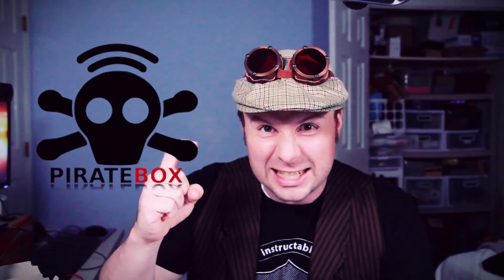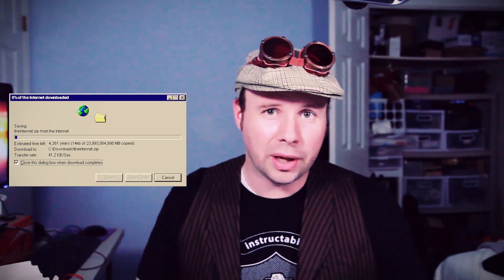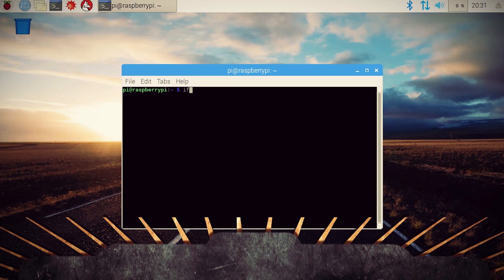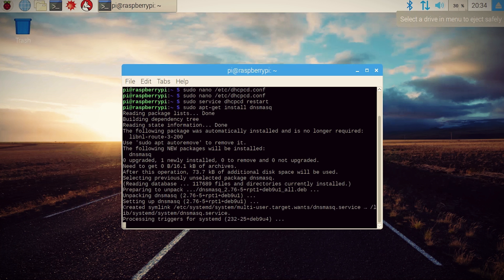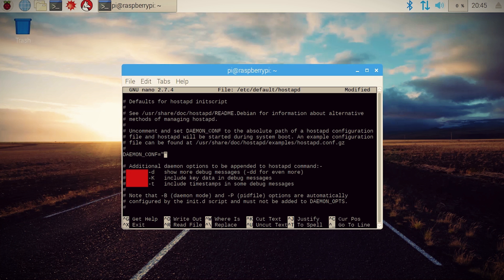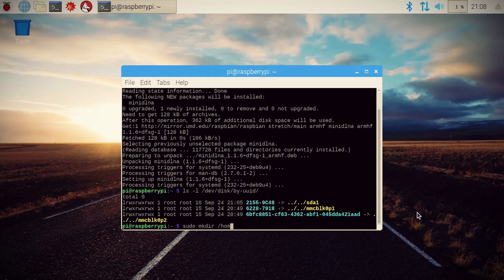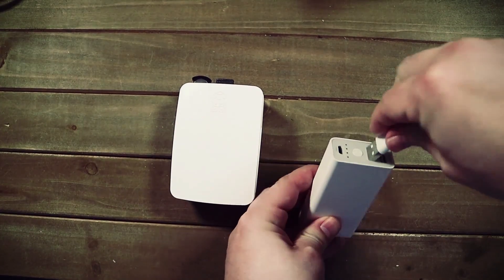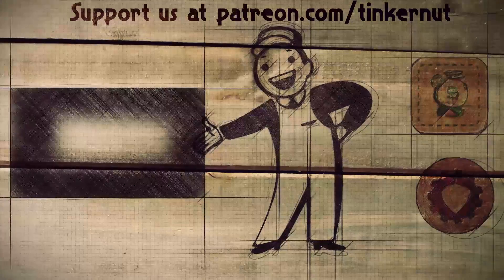Portable Streaming Media Server (For Emergencies)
Have you ever been without power and out of range of internet and cell phone towers? I know, in this day and age that's a rarity. What would you do without access to the internet? Well, if you're like me, you can build your own mini-internet. This project is based on a "Pirate Box", which is a private wifi hotspot where people can share data anonymously. Mine differs in that I focus primarily on streaming multimedia.